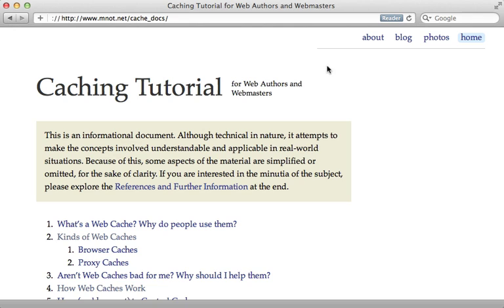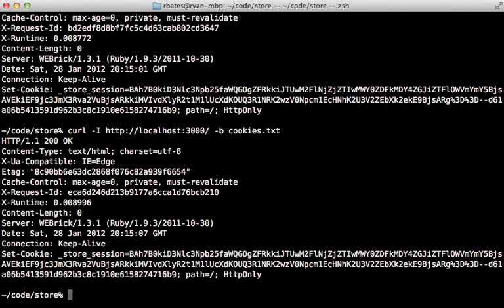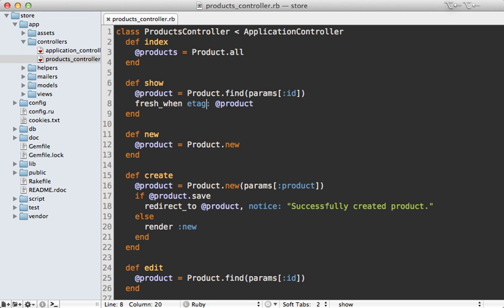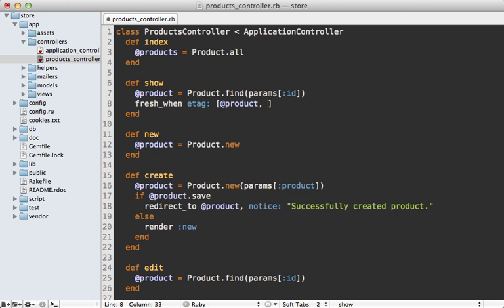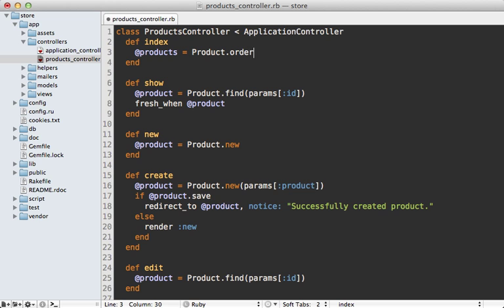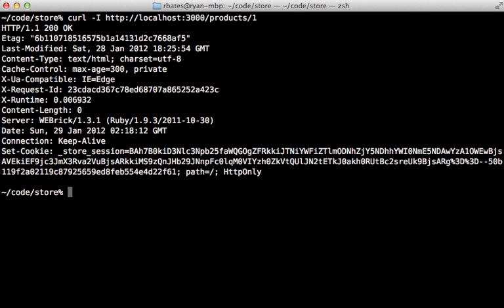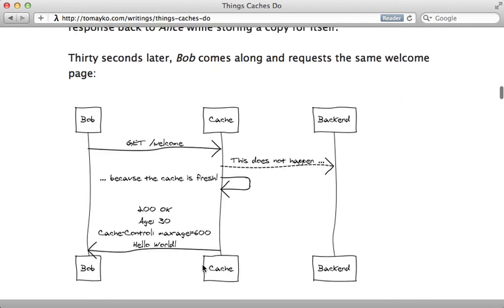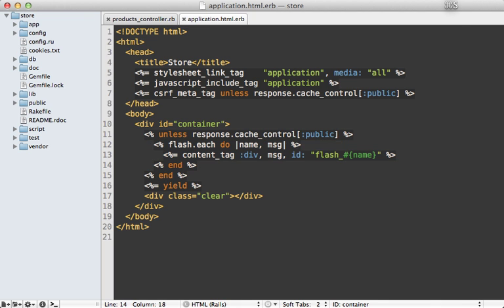38 ROR 321 http caching